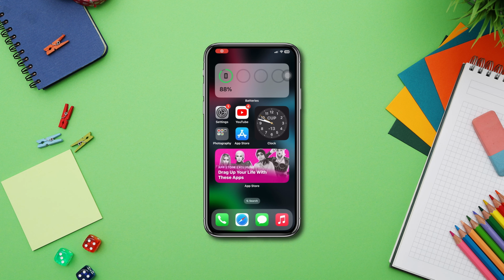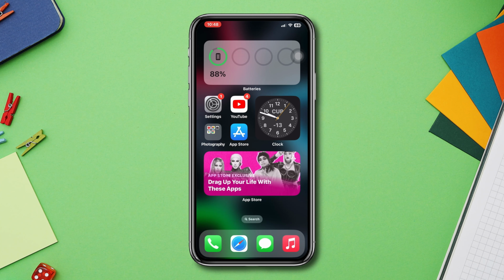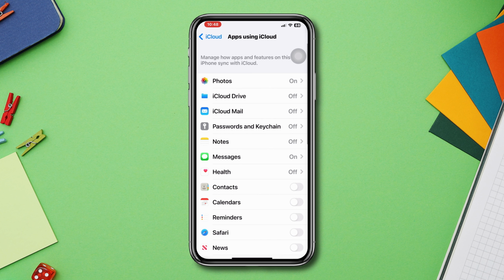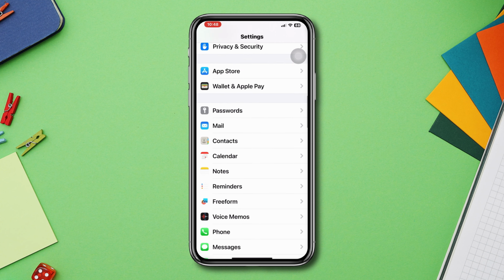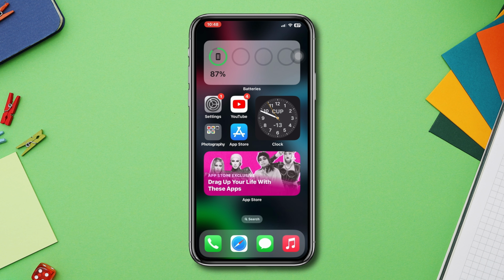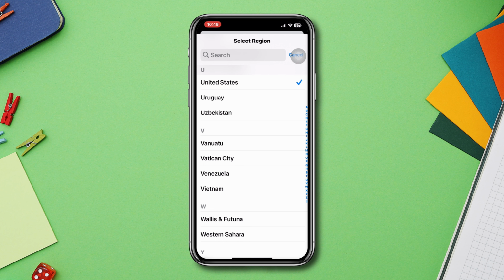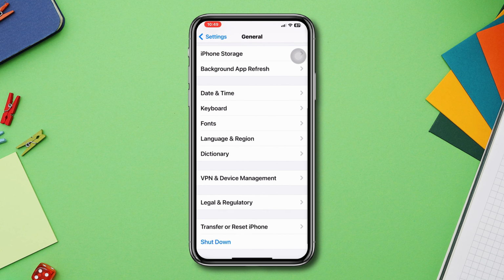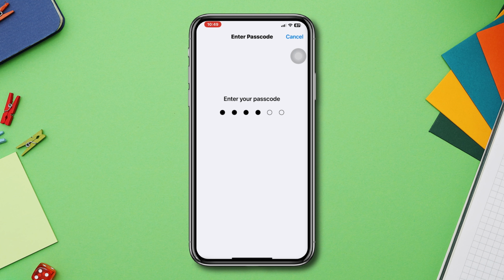iPhone Contact Missing/Not Showing After Changing Country | iPhone Doesn't Recognize Contacts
Is your iPhone doesn't recognize contacts after changing country? Watch this video to fix iPhone contact missing or not showing after changing country.
Recently many iPhone users have reported that their iPhone not recognizing contacts after changing the country. Now if you also found an iPhone contact not showing after changing country or doesn't recognize contacts after changing the region then don't worry!
Cause after analyzing the issue, here I will show you a few steps to fix iPhone not recognizing contacts after changing country and region.

00:01- Video intro
00:15- Solution 1: Turn on contact from account
00:47- Solution 1: Select the right location
01:05- Solution 1: Reset all settings
01:30- Solution Ending